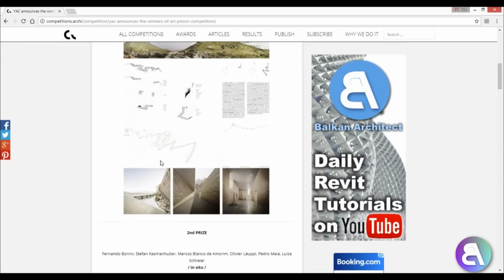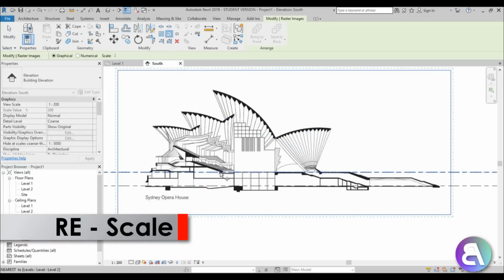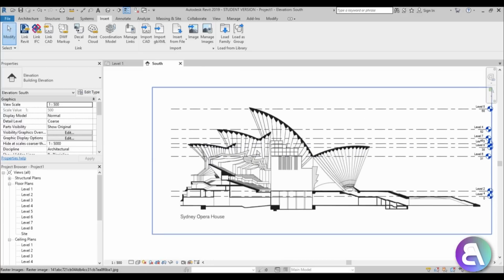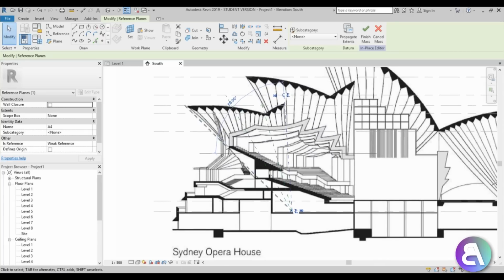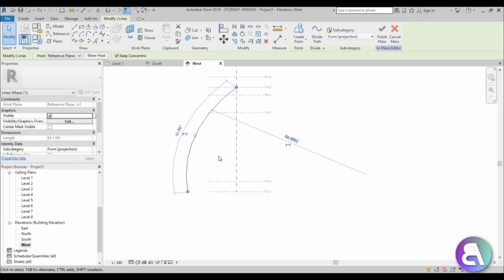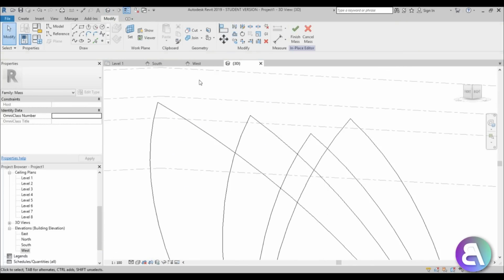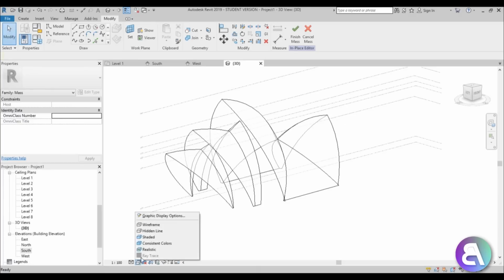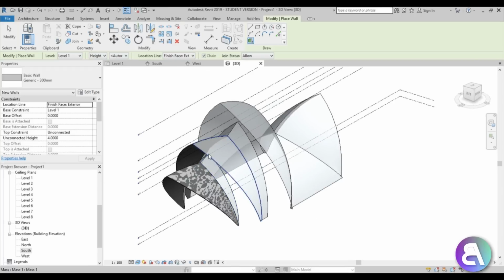Sydney Opera House in Revit Tutorial (Architectural Competition 1of5)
In this tutorial I show you how to model the famous Sydney Opera House in Revit. Everything is modeled as an in-place mass.

Revit Shortcuts:

GR - Grid
RE - Scale
EL - Elevation
WA - Wall
Al - Align
SL - Split Element
OF - Offset
TR - Trim/Extend
AR - Array
CO - Copy
TX - Text

Additional Tags: Modern, Competition, mass, in-place, Sydney, Opera, House, design, architecture, family,  Structural, Beam, Column, Beam System, Light, family, family editor, street light, Revit, Architecture, House, Reference Plane, Detail Line, Floor,, BIM, Building Information Modeling. Building, Roof, Roof by element, Roof by extrusion, How to model a roof in revit, Revit City, Revit 2018, Revit Turorials, Revit 2017, Revit Autodesk, Revit Architecture 2017, Revit Array, Render, AutoCAD, How to model in Revit, learn Revit, Revit Biginner tutorial, Revit tutorial for Beginner, Revit MEP, Revit Structure